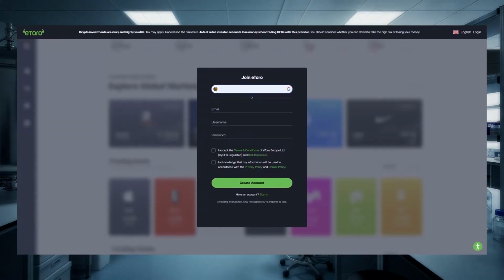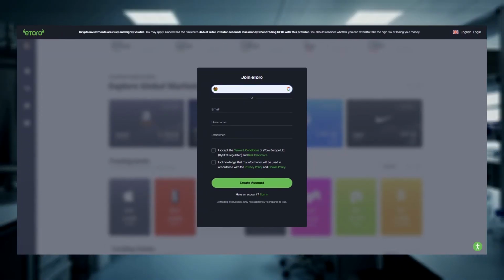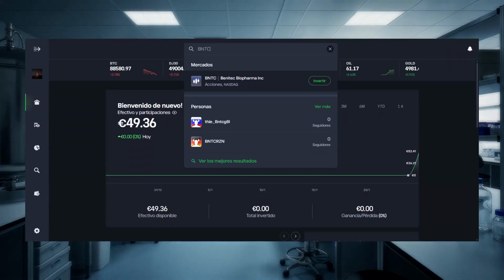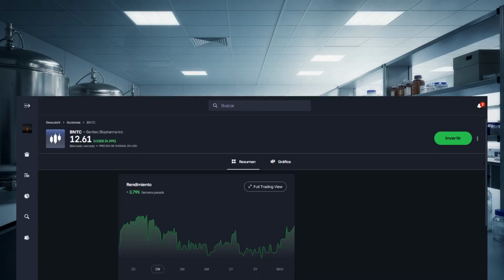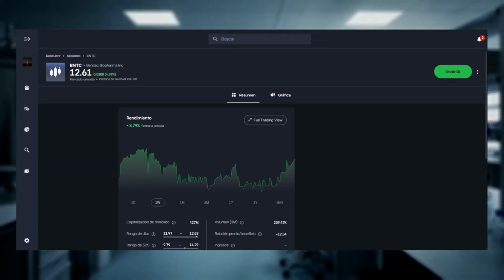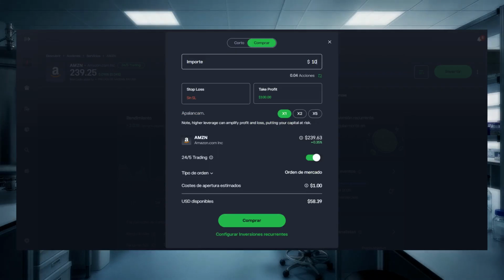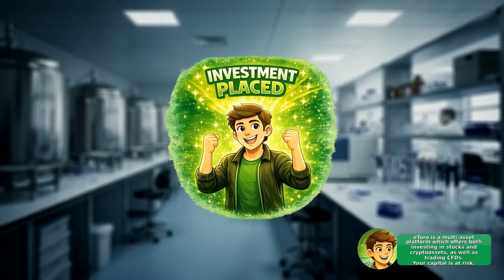How to Buy Shares of Benitec Biopharma Inc (BNTC)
A concise educational walkthrough on how to buy shares of Benitec Biopharma Inc (BNTC) using a broker platform.
Benitec Biopharma Inc is a clinical-stage biotechnology company focused on developing gene-silencing therapies and related nucleic acid technologies. It is publicly traded on NASDAQ under the ticker BNTC. This short guide explains the typical steps to locate and purchase a single company share using an online broker, illustrated with eToro as a neutral example.
Steps covered: register with a broker, verify your identity, deposit funds, search the platform for the BNTC ticker, review the company page and price chart, place and confirm an order, and check your position in your portfolio.
Always conduct your own research and consider seeking professional advice before making investment decisions. Account verification usually requires a valid government ID and proof of address, and most platforms will prompt you to add funds before allowing a trade.
Remember that trading hours, order types and funding options vary by broker and jurisdiction, so review the platform's help resources and fees before proceeding.